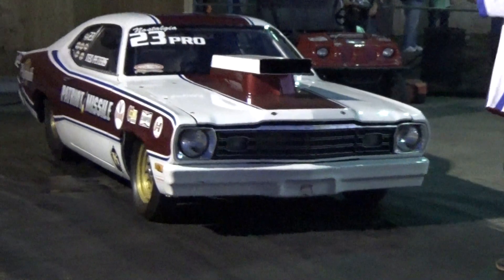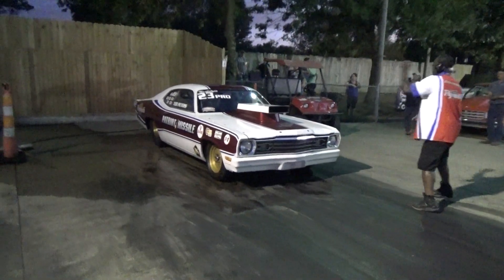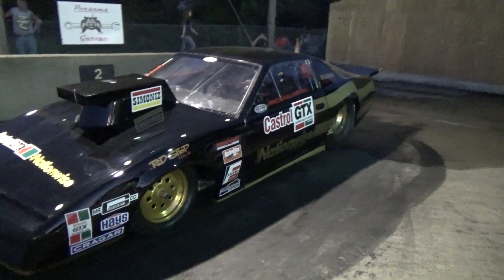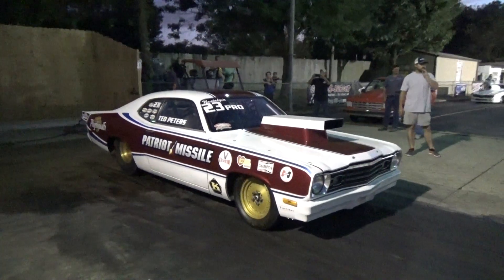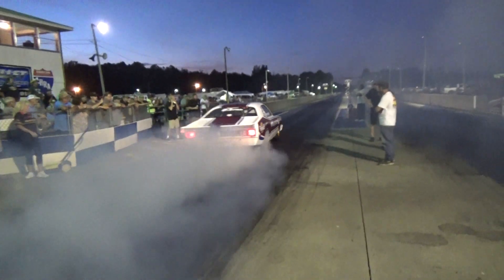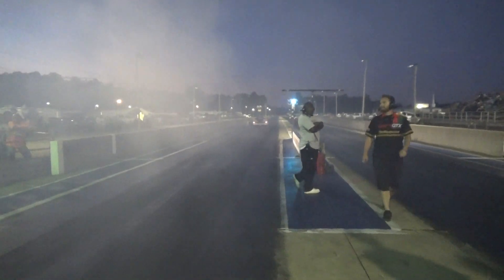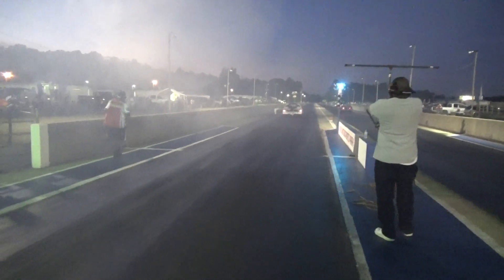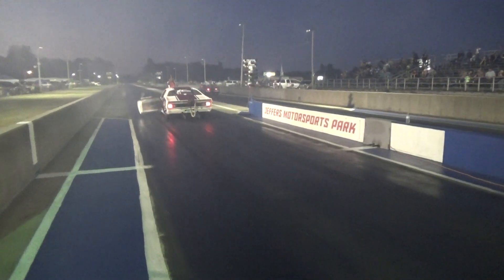"Nostalgia Pro Stocks"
50th Anniversary @ Larry Jeffers Motorsports